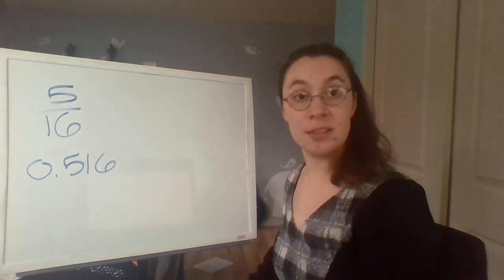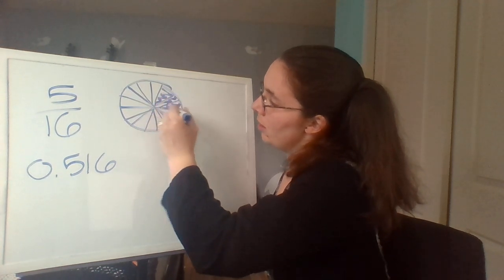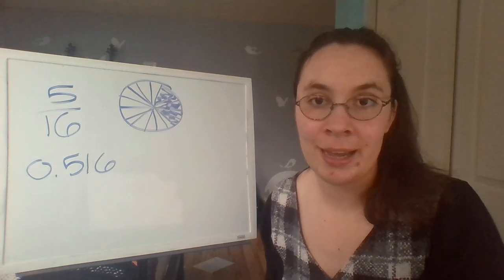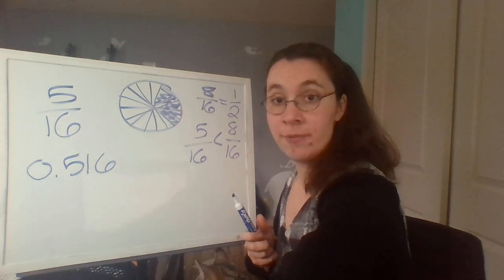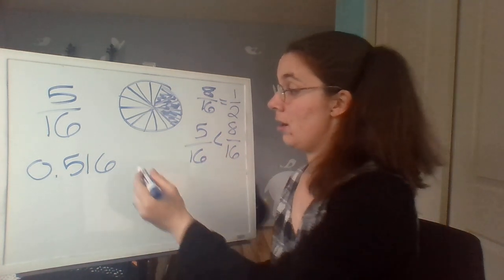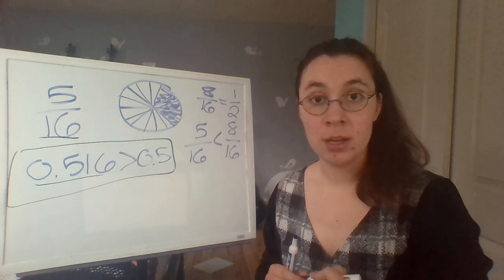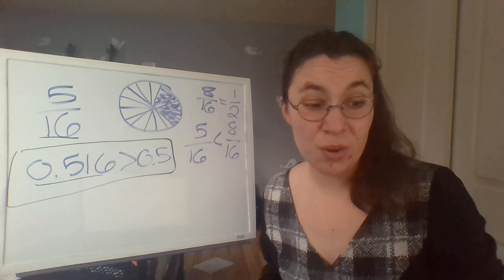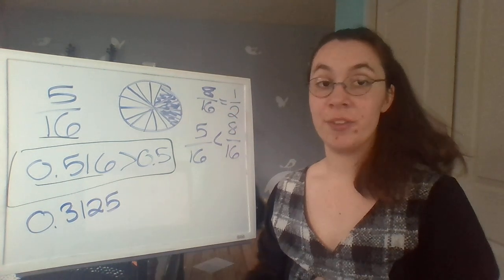2 Amazing reasons your way doesn't work!